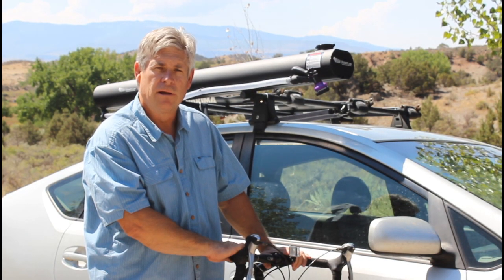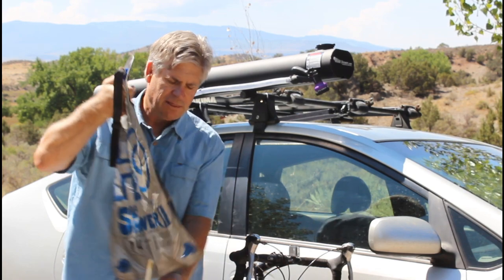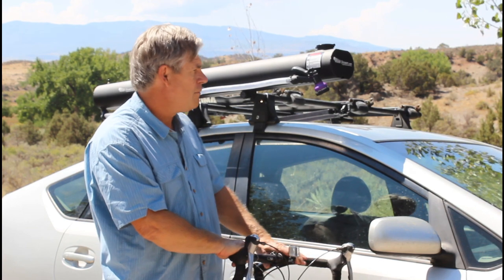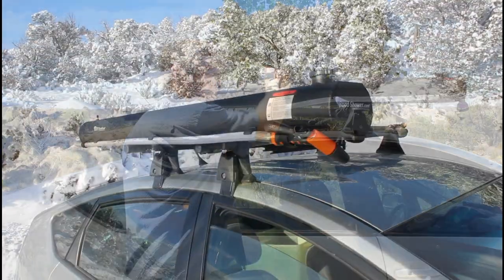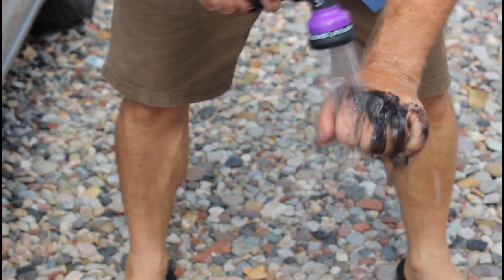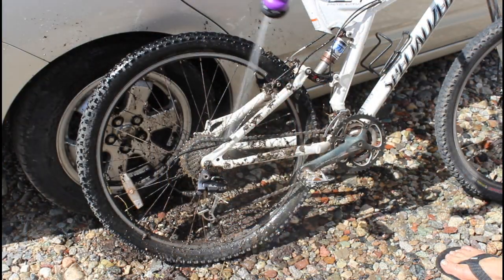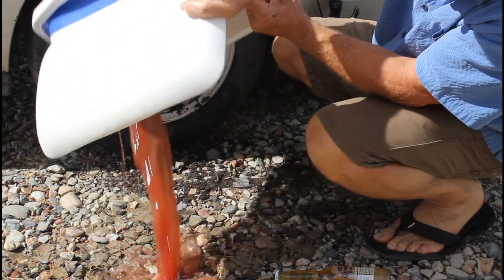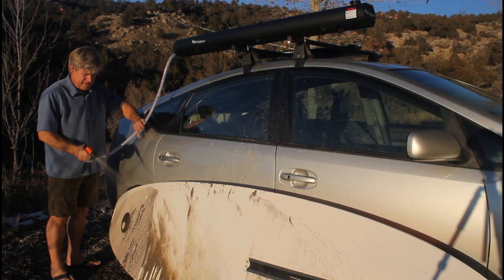Road Shower Demo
Joel Cotton demos the Road Shower and explains all the ways it can be used.